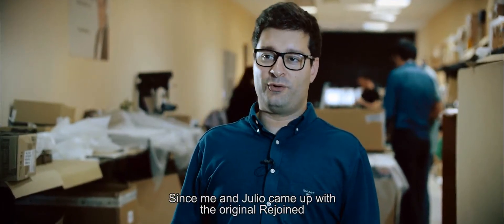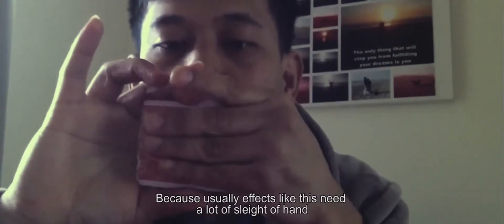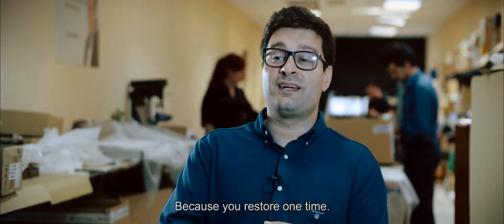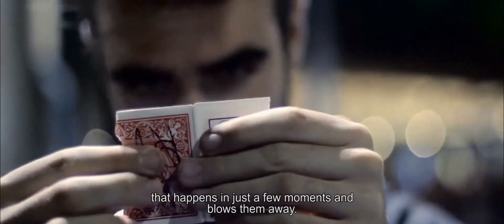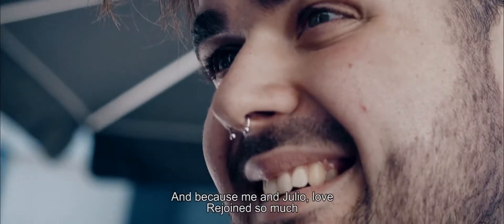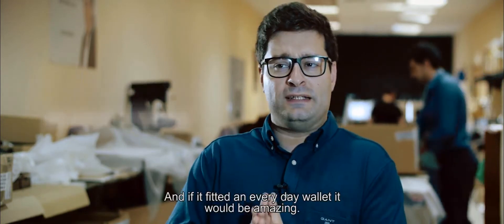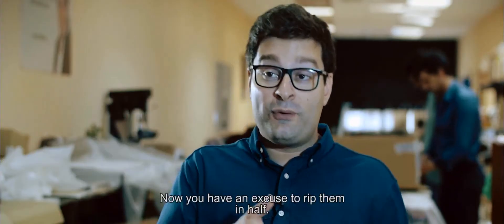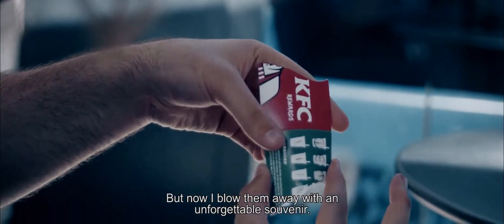Rejoined Express by João Miranda Magic and Julio Montoro